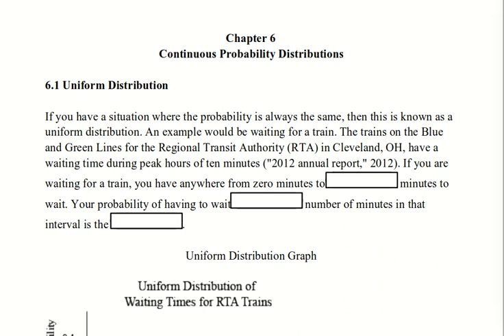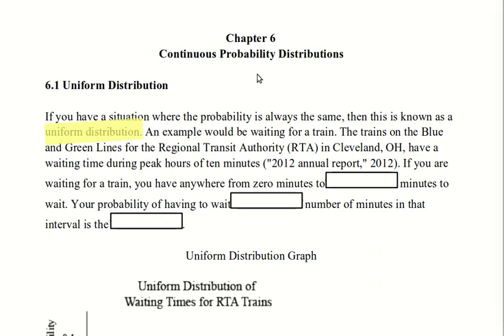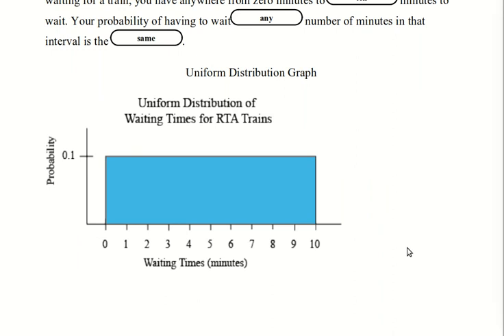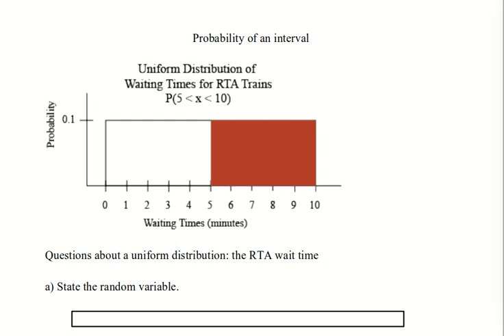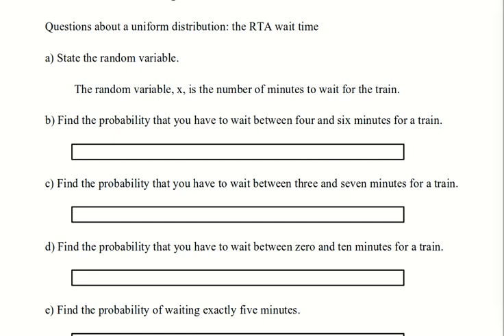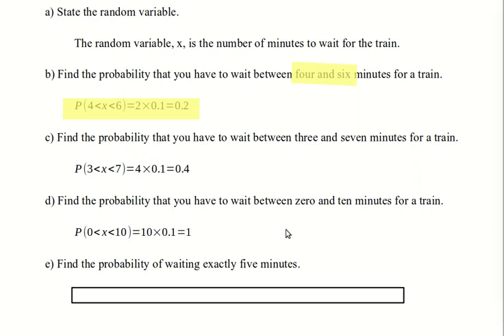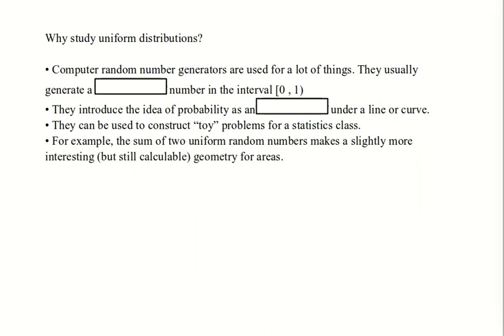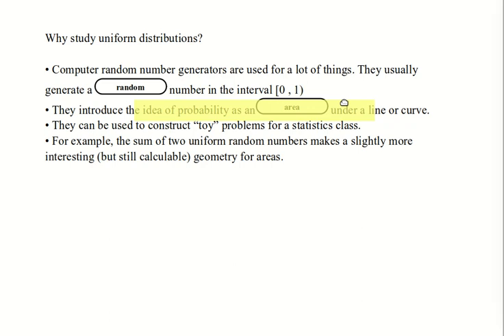Kozak - Statistics Using Technology - Chapter 6 Section 1